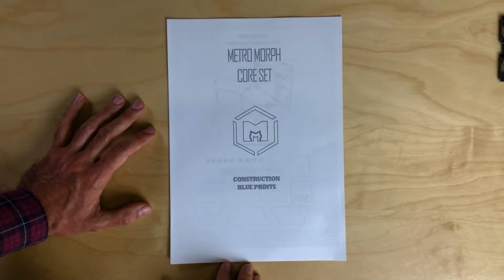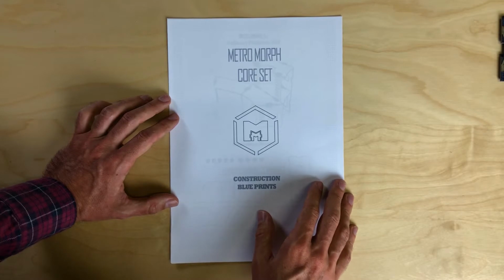Metro Morph Tutorial : Building Instructions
Instructional video which shows you step by step how to construct five different buildings from the One Metro Morph Core Set. Blueprints Download Building 1: 2:05 mins Building 2: 5:39 mins Building 3: 10:10 mins Building 4: 14:21 mins Building 5: 19:12 mins